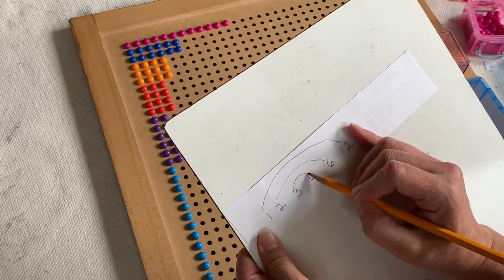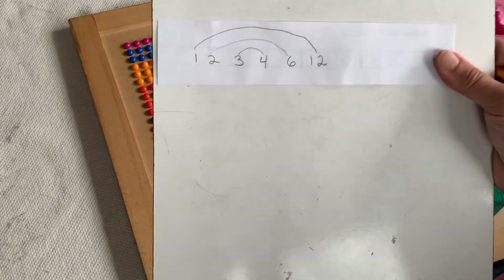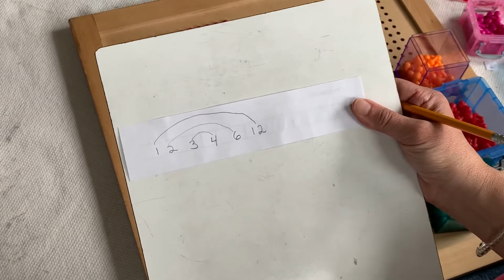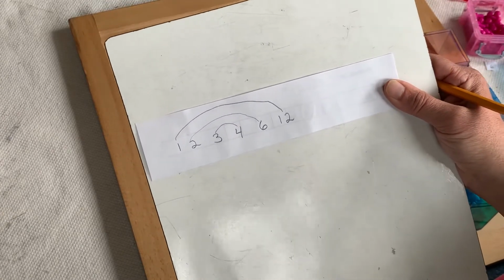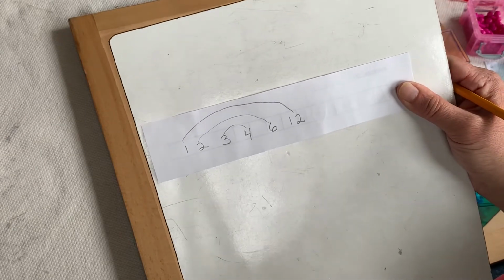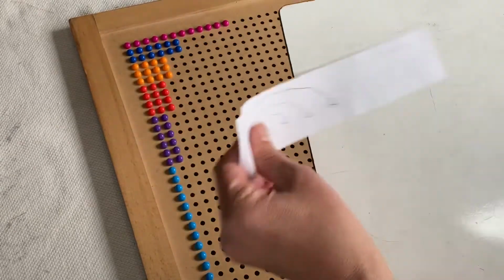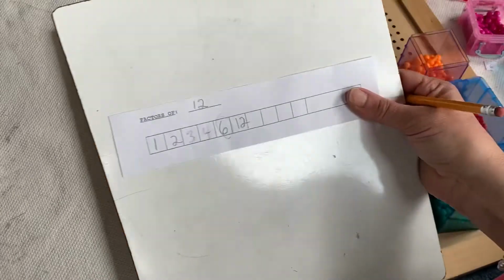Finding factors of numbers